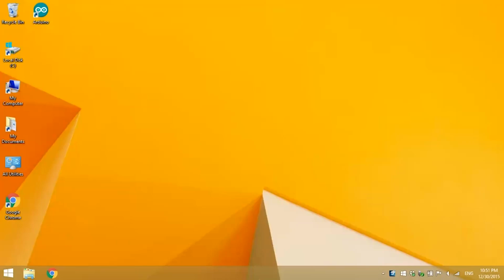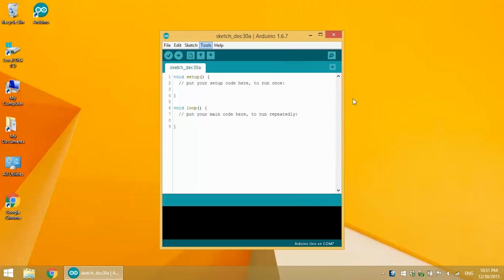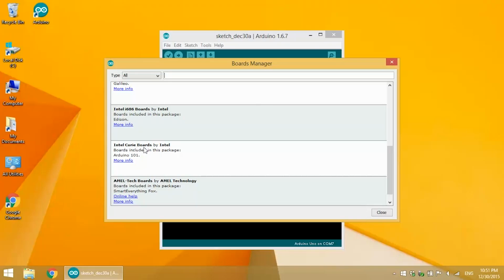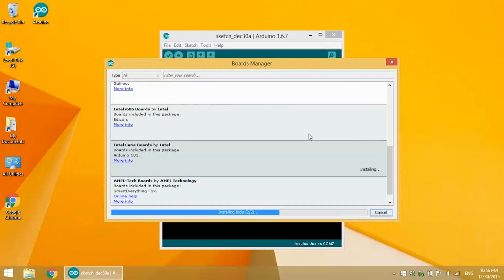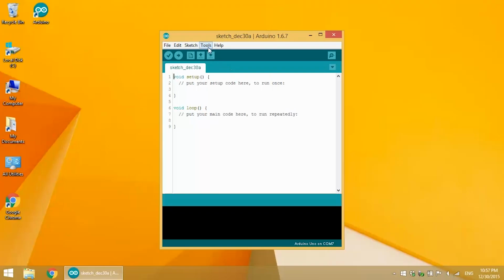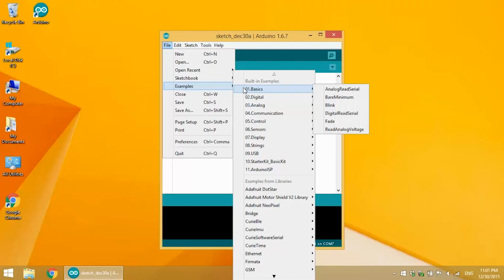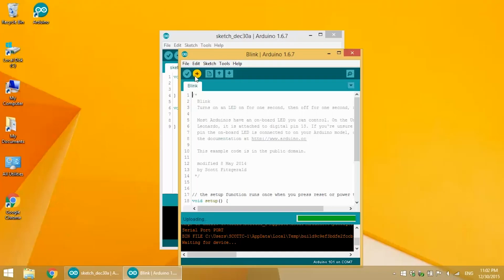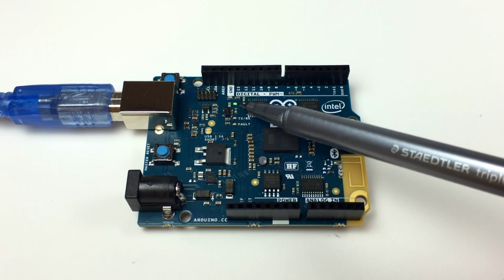The New Arduino 101 (Genuino 101) - Unboxing, Set Up, and Comparing it to the Arduino Uno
The Arduino 101 is here... It has an Intel Curie processor, and an on-board gyroscope, accelerometer, and Bluetooth. Let's see how it stacks up to the Uno, and find out what each of the components on the board do.

Check out Circuit Basics for more tutorials on the Arduino, Raspberry Pi, and other DIY electronics projects!